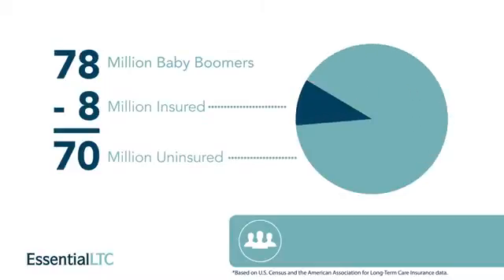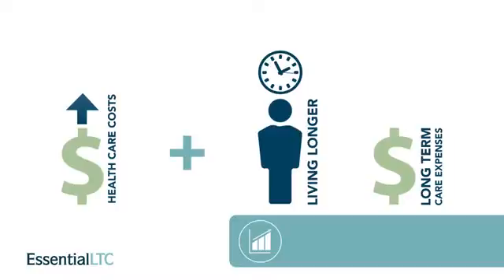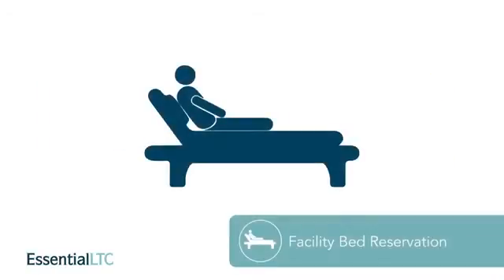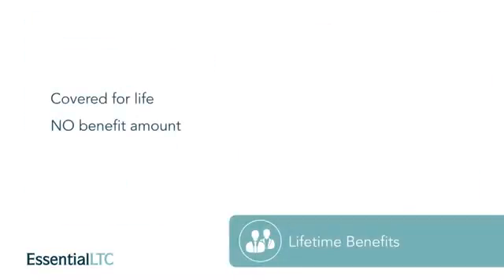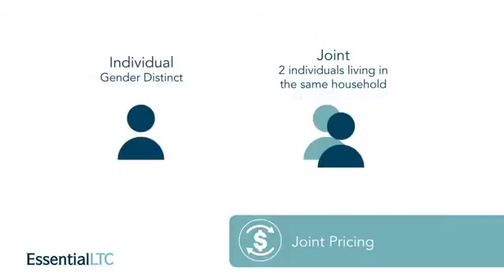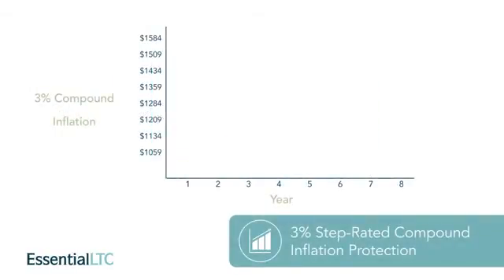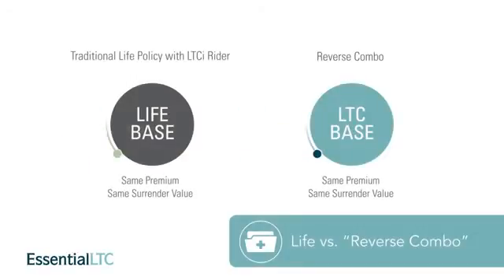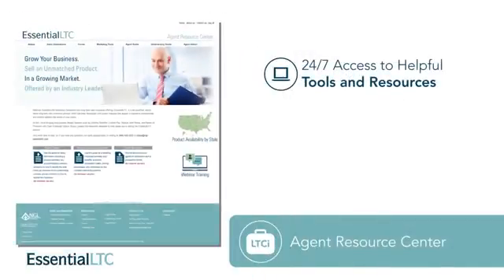NGL EssentialLTC Agent Training Video